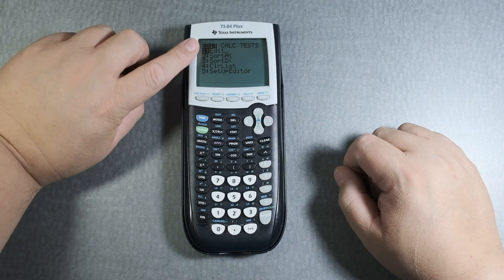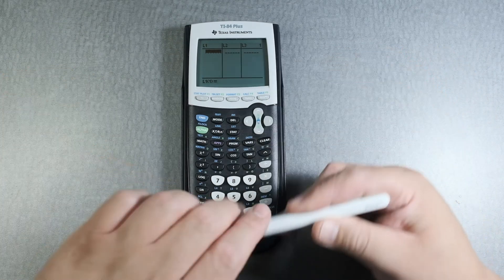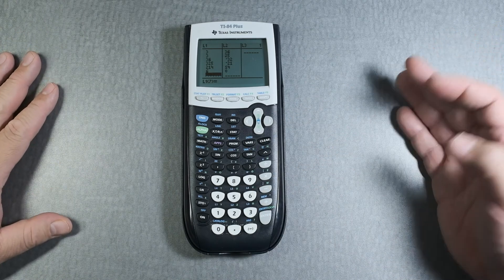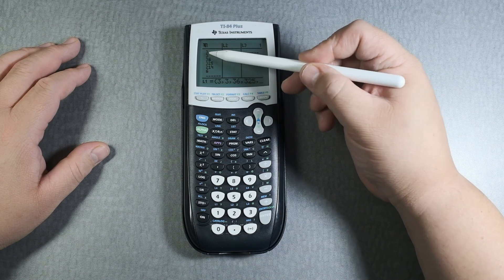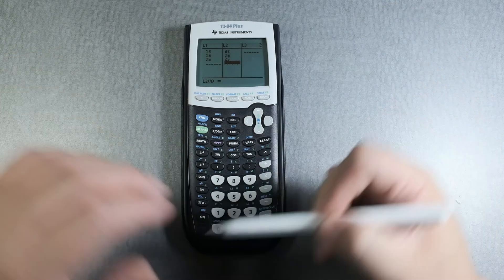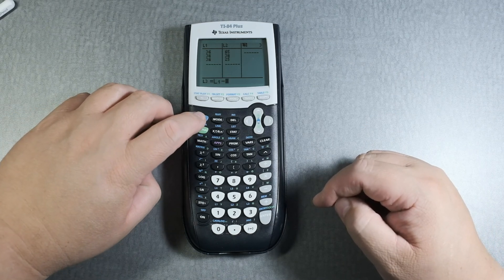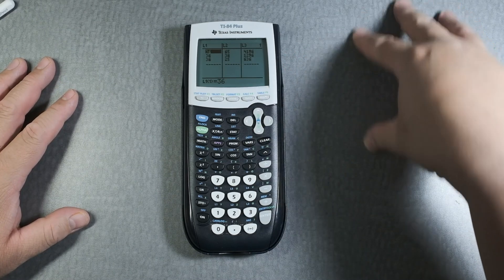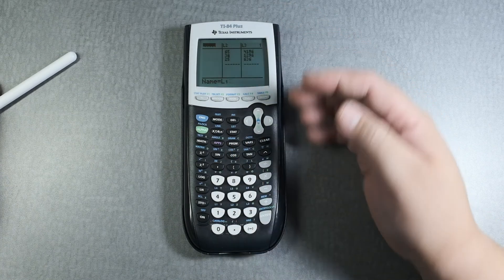TI 83/84 - Creating Lists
I show you how to create a list on the TI 83/84.  Lists are the primary way to enter data for statistics.